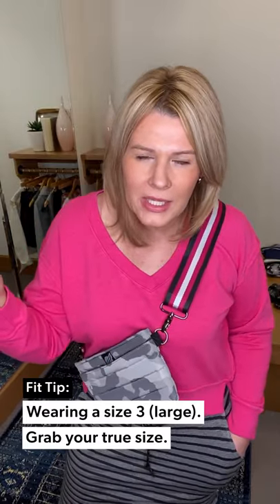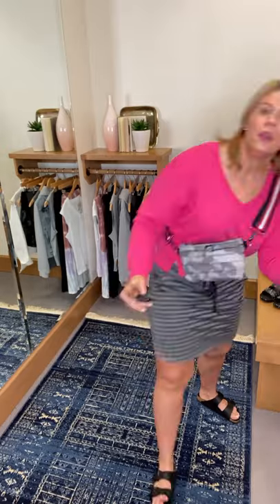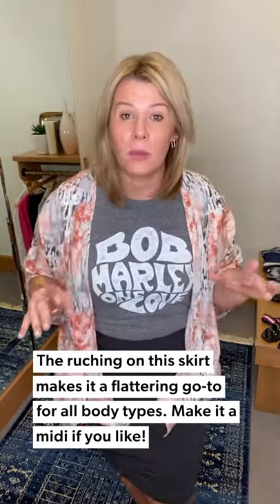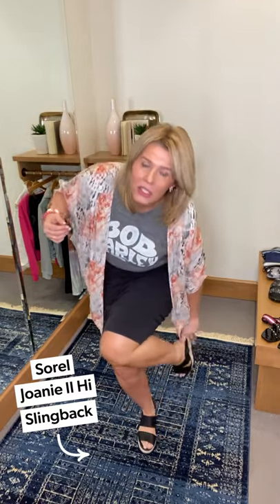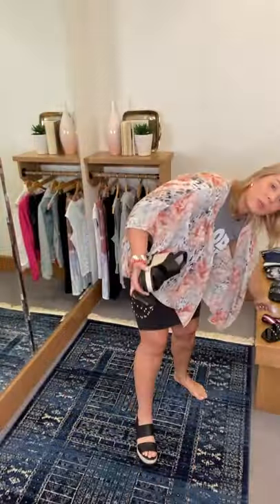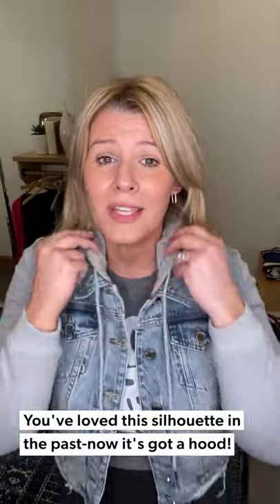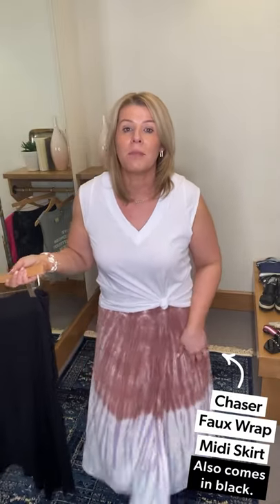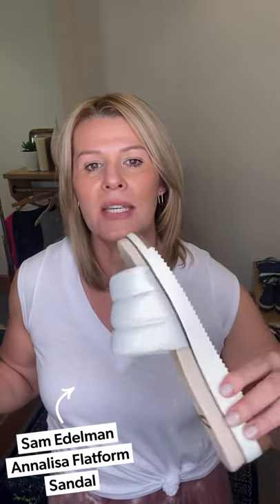Best-Selling Skirts To Buy ASAP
Shorts just not your thing? Tune in as Mel styles the best-selling skirts we ALL need in our closet. Item links & details below!

0:00 // Intro

0:08 // Look 1

3:04 // Look 2

6:58 // Look 3

 9:38 // Look 4